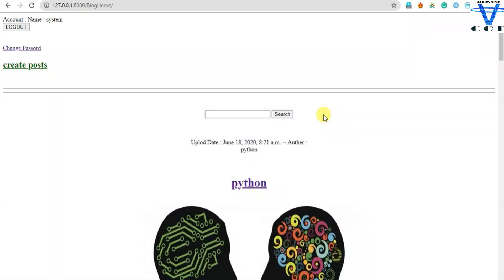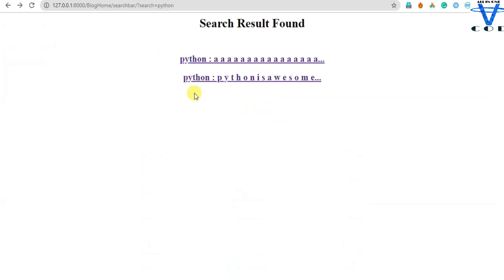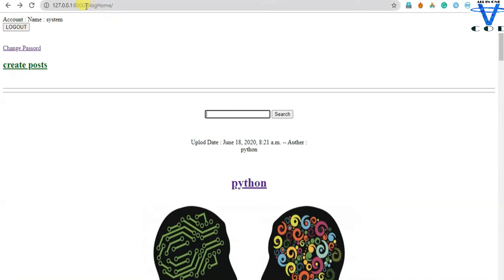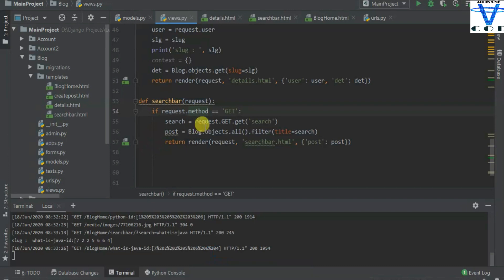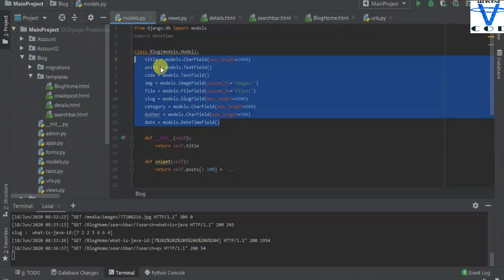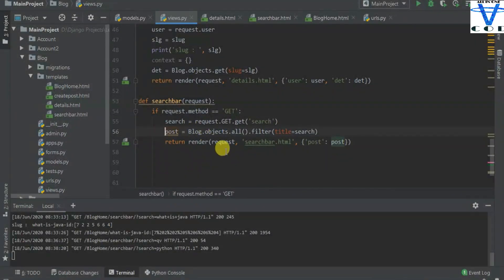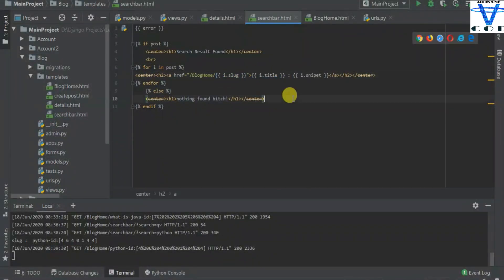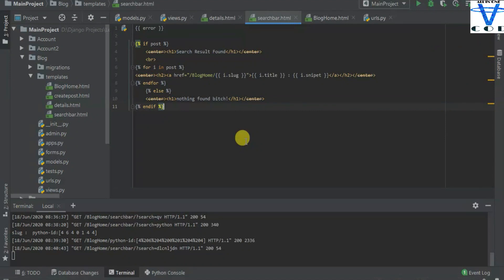How To Create Search bar In Django | Search Particular Post In Django | All In One Code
Hello Web developer In Today's Section I Show You How You Can Create a Searchbar To Search Particular Page In Django

In this tutorial, we're going to complete the first version of the LocalLibrary website by adding list and detail pages for books and authors.

The process is similar to creating the index page, which we showed in the previous tutorial. We'll still need to create URL maps, views, and templates. The main difference is that for the detail pages, we'll have the additional challenge of extracting information from patterns in the URL and passing it to the view. For these pages, we're going to demonstrate a completely different type of view: generic class-based list and detail views. These can significantly reduce the amount of view code needed, making them easier to write and maintain.

The final part of the tutorial will demonstrate how to paginate your data when using generic class-based list views.